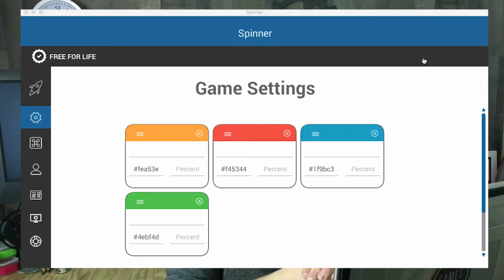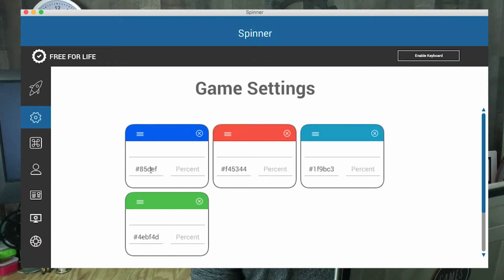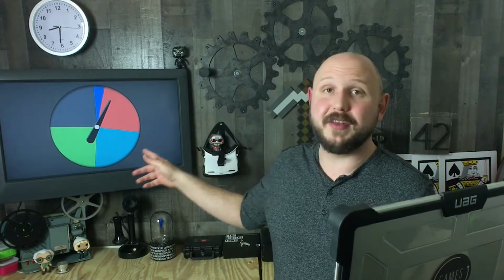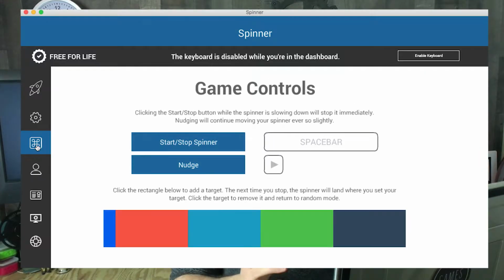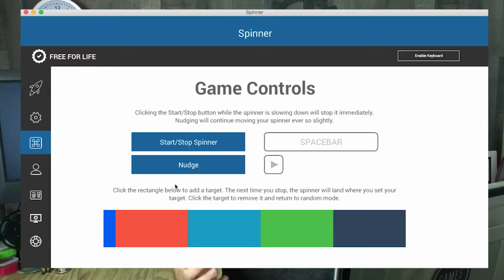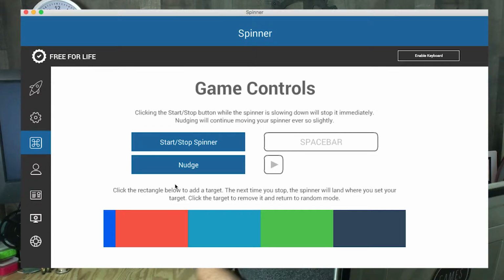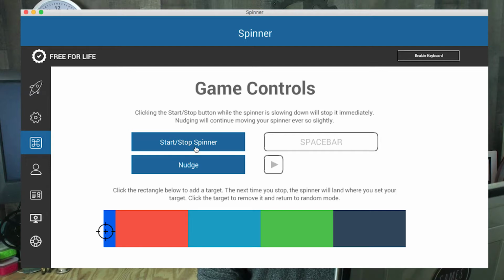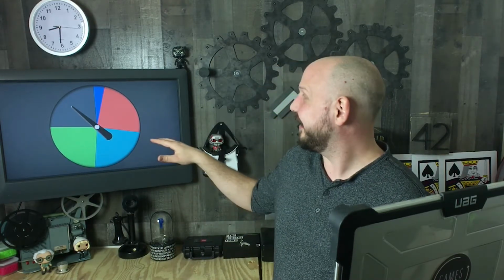Spinner - Youth Group Game